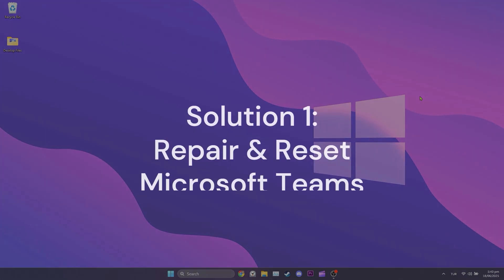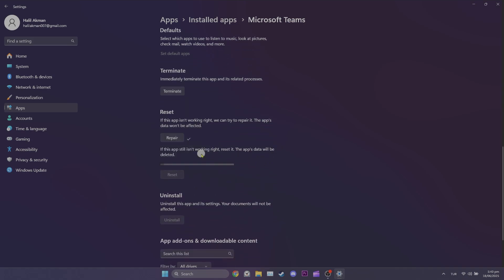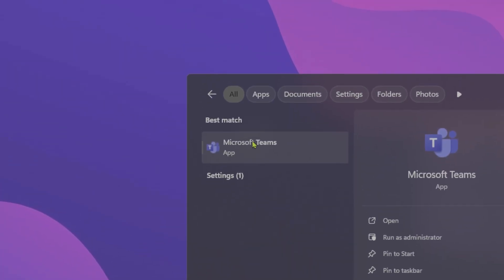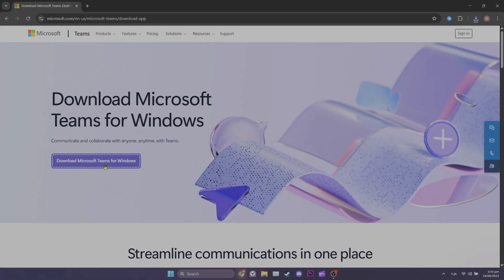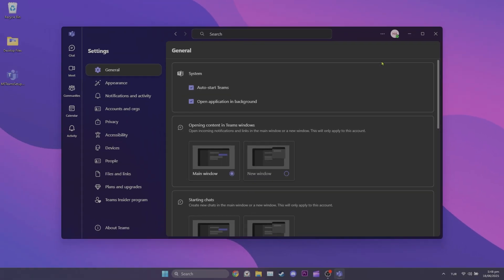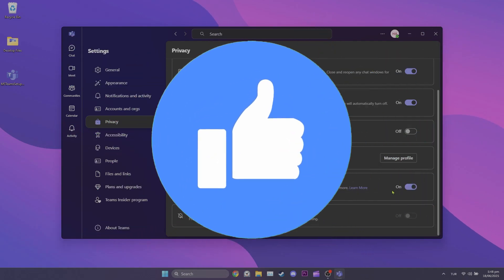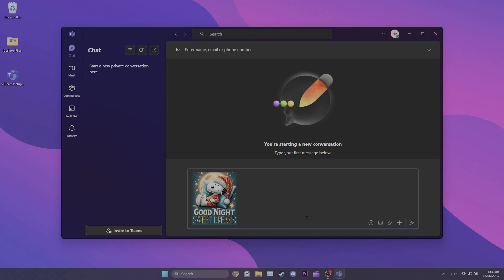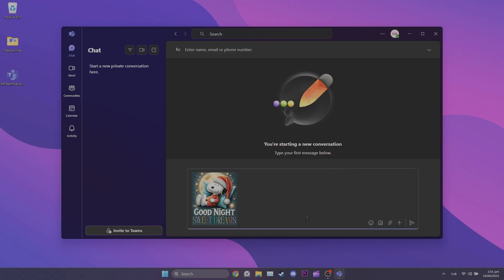GIFS NOT SHOWING IN TEAMS [FIXED] | How to Fix Teams Gifs Missing Problem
Here's how to fix gifs not showing in teams. This problem is searched as gif removed from teams and teams gif disappeared. In this video I showed you how to fix teams gifs missing problem.

Video Parts:
00:00 How to Fix Gifs Not Showing in Teams
00:10 Solution 1
00:42 Solution 2
01:57 Solution 3
02:25 Ending & Outro